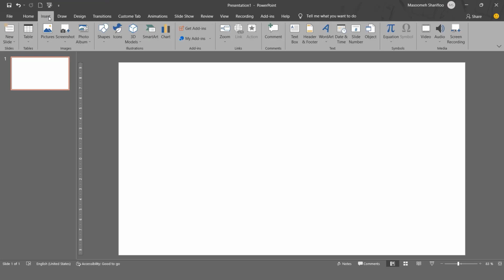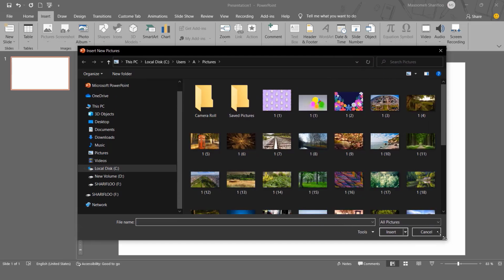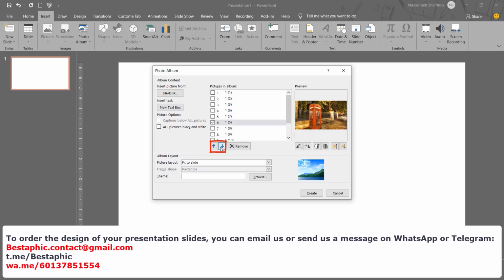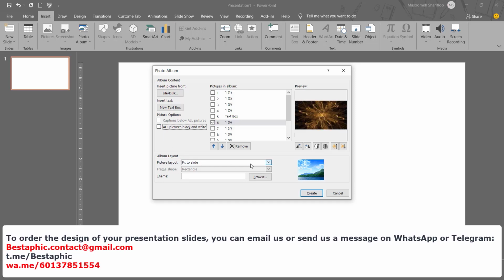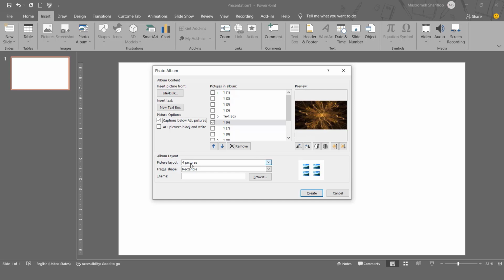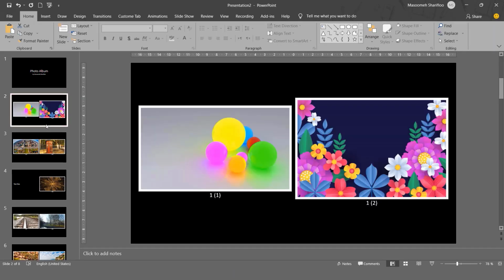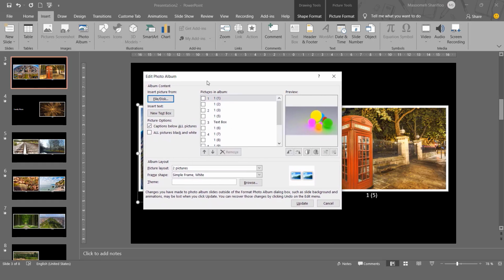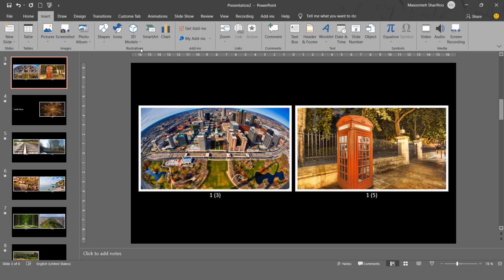PowerPoint Course : Insert tab - Photo Album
PowerPoint Masterclass: Comprehensive PowerPoint Course: Insert tab - Photo Album PowerPoint Presentation Skills: PowerPoint For Beginners And Advanced.

In this 11th episode of my comprehensive PowerPoint software tutorial series, we dive into the exciting world of photo albums in the insert tab.

 Join me as I guide you through the step-by-step process of creating captivating photo albums using PowerPoint. Discover how to easily organize and enhance your visual content, making your presentations truly memorable.
Whether you're a beginner or an experienced user, this video is packed with valuable insights and practical tips to help you master the photo album section of PowerPoint.

Don't miss out on this essential skill for creating impactful presentations. Tune in now and unleash your creativity with PowerPoint's photo album feature!